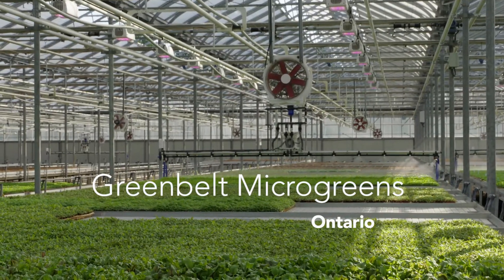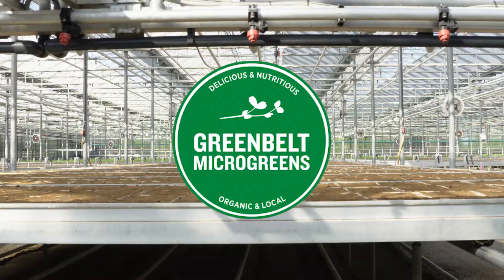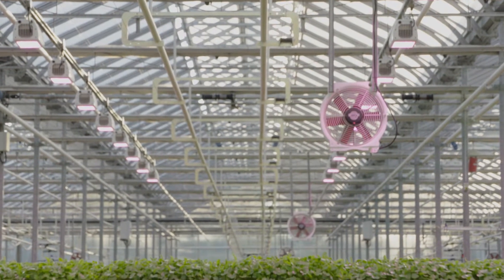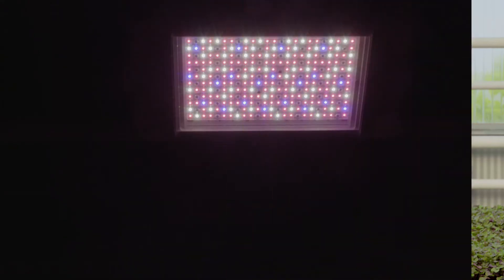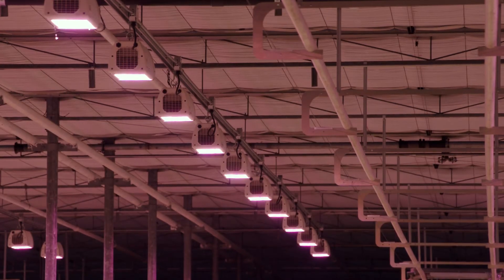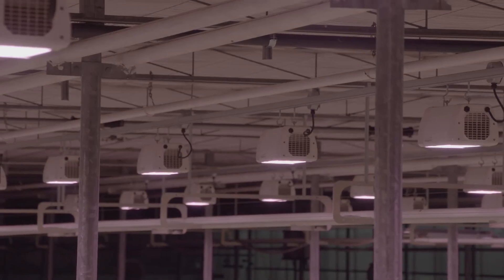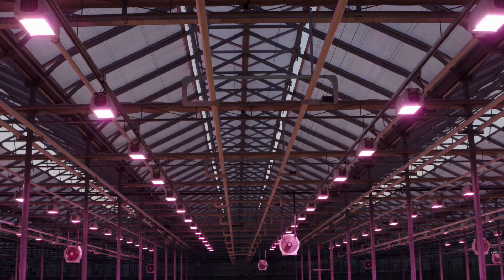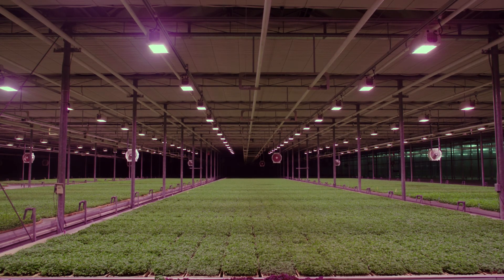Light Spectrum and Plant growth - University of Guelph Microgreens Light Strategies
Some University of Guelph students share their research procedure of investigating Light spectrum or spectrum combination effects on micro-greens growth in a Controlled environment with Heliospectra LED Grow Lights.

The students deployed Heliospectra LED Grow lights and were very pleased with the feasibility of setting up Heliospectra LED grow Lights and being able to control the spectrum to their needs.Via the Heliospectra LED Grow Lights, the students were able to get a more realistic and accurate result as its often difficult to control plant growth in indoor grow facilities as compared to when they are in their natural habitat.

Founded more than 10 years ago by plant scientists and biologists with a vision to make commercial crop production more connected and resource-efficient, Heliospectra has become the industry’s most proven intelligent lighting solution for greenhouse and controlled plant growth environments.

Today growers and commercial producers across six continents use our holistic and flexible solutions to consistently increase yields while producing crops that achieve quality appearance, superior nutritional or medicinal value and longer shelf life, harvest after harvest.